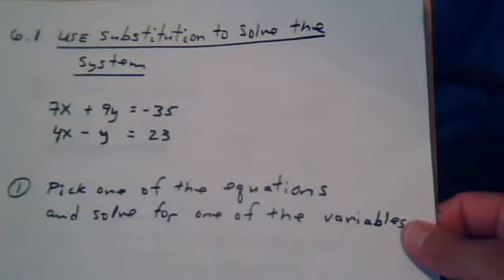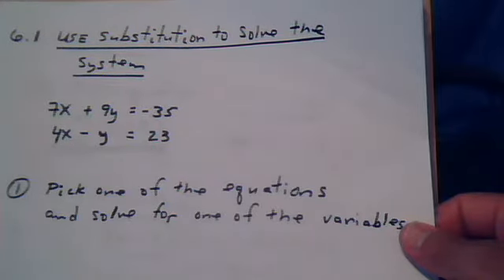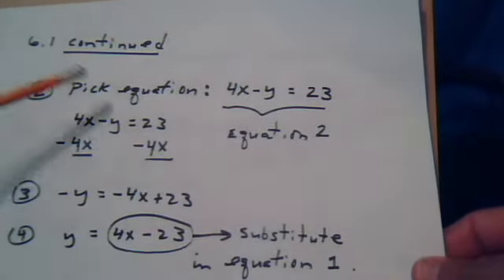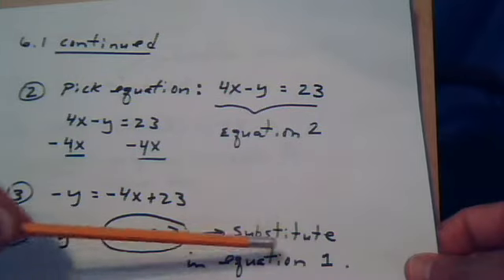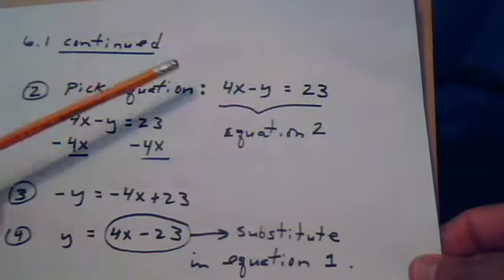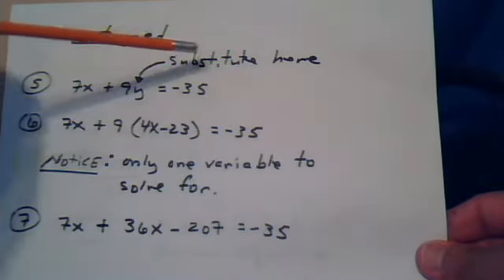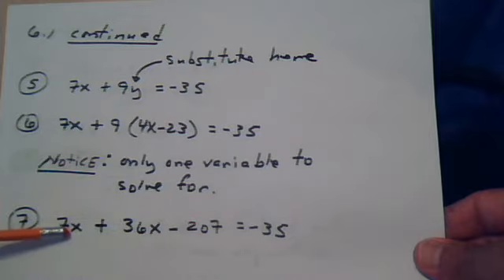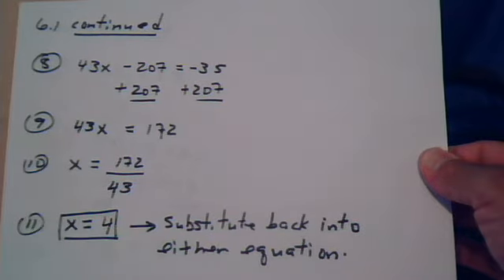1324 Ch 6 Solving System of Equations using Substitution